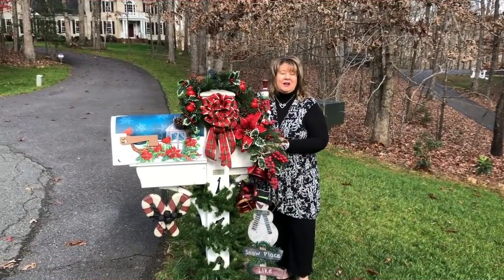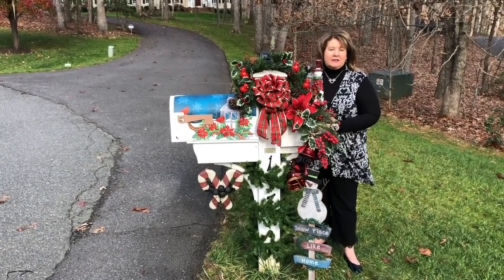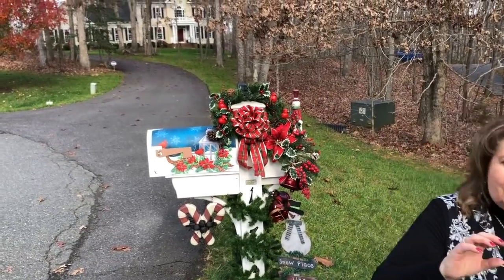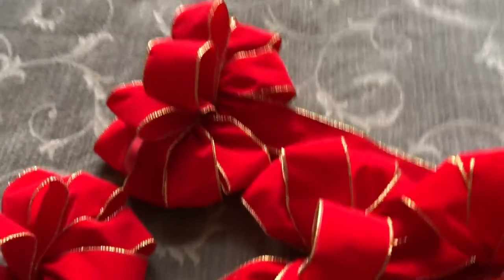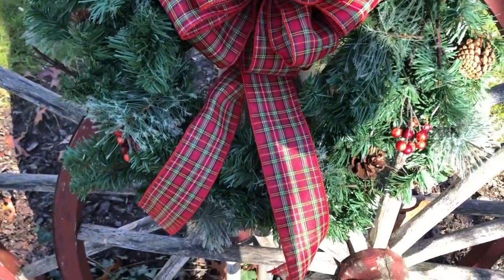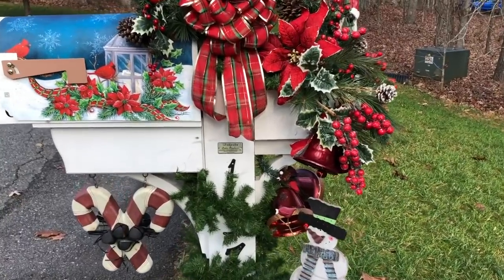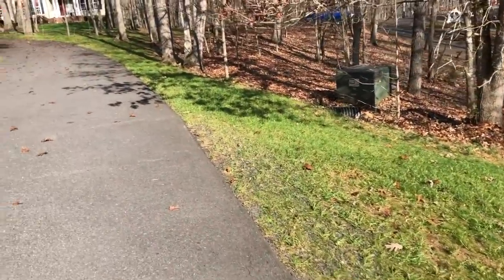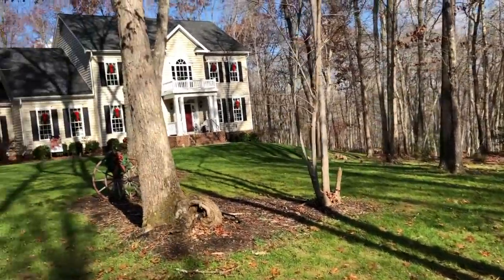🎄Our Christmas Mailbox & More🎄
Happy Saturday after Thanksgiving y'all! Check back later for links as I'm posting this in a hurry. The kids will be walking in at any second. Much love and hugs all around!

~My Snippers (Wire Cutters):

~My Hot Glue Gun: